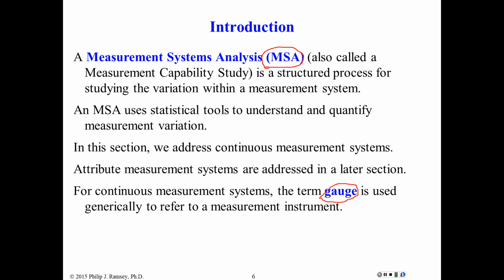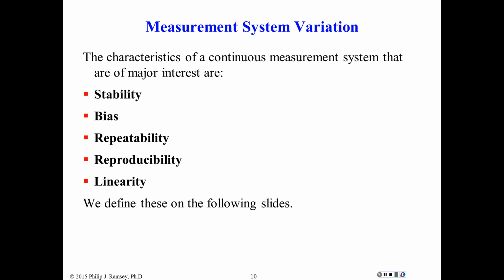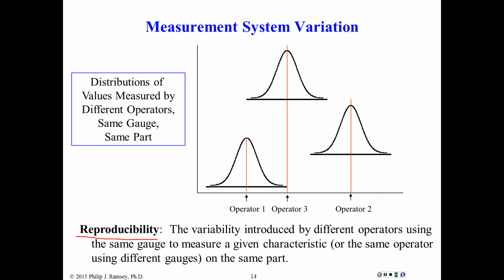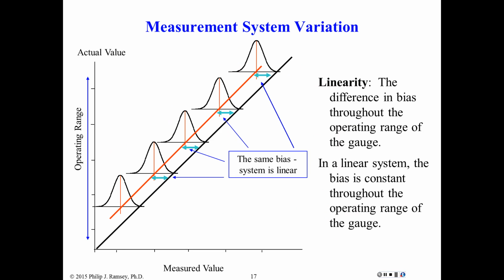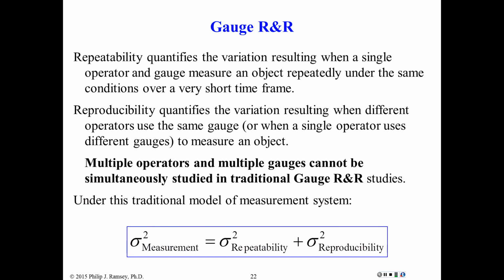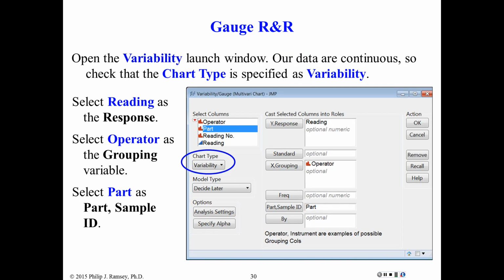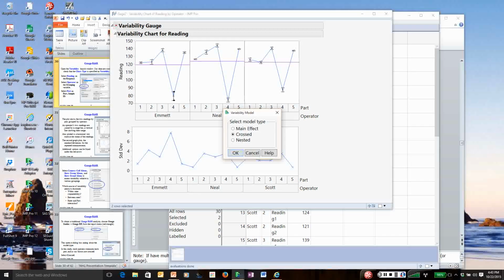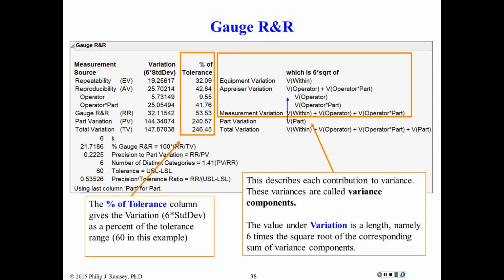16 Continuous MSA Part 1